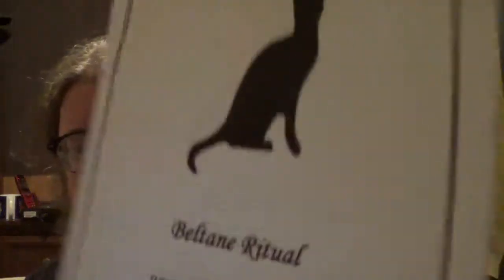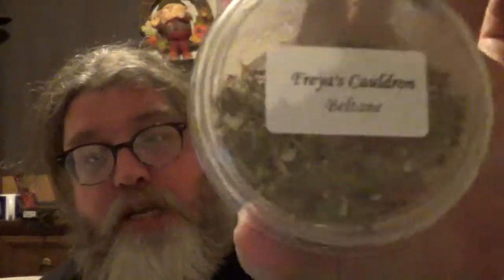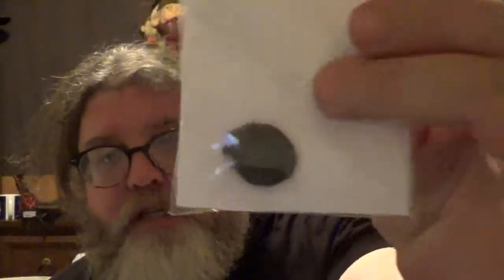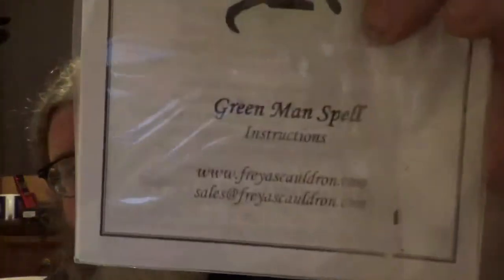Freya's Cauldron April 2018 Unboxing